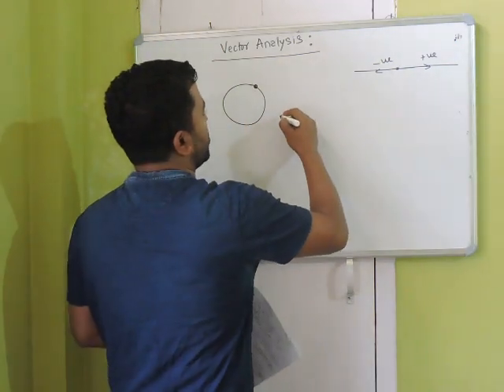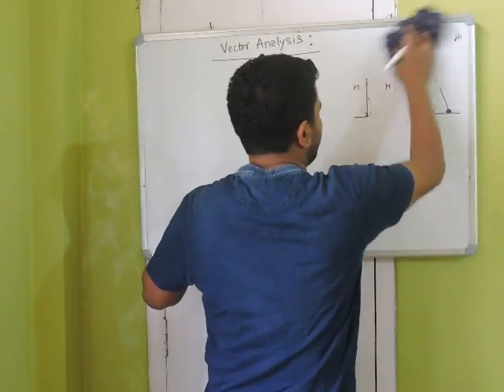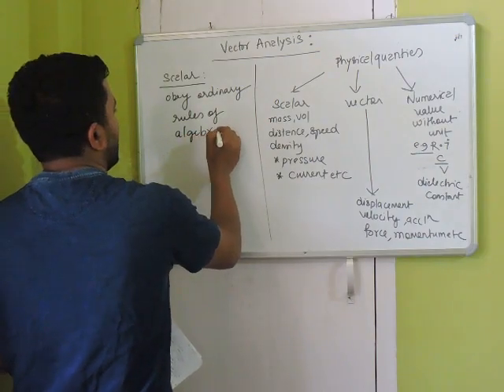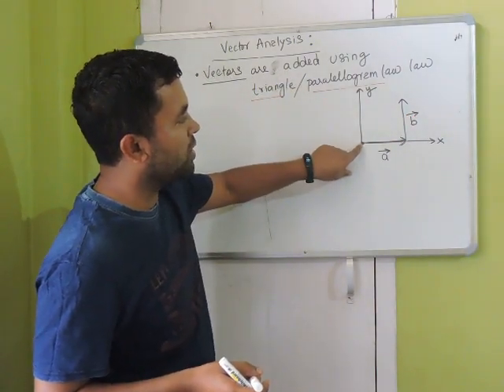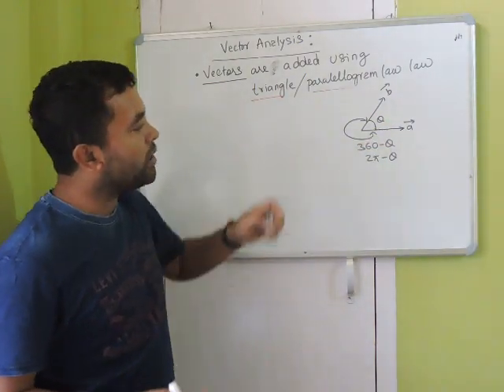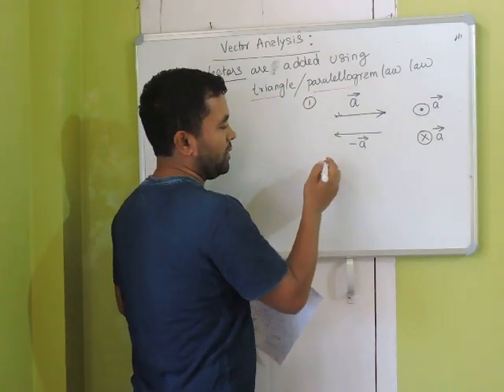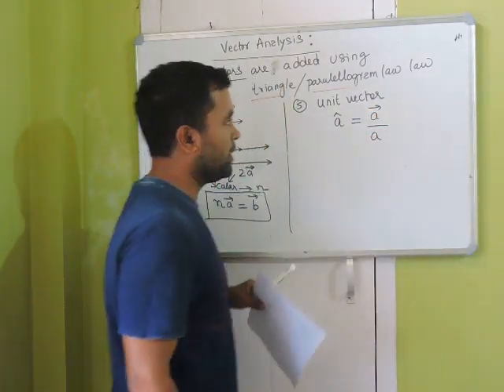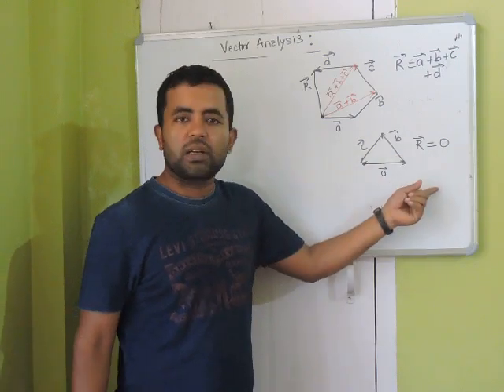Vector Analysis lecture 1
Vector plays a central role in physics. In this lecture, you will learn the basic idea of vector addition. This video is useful for class 11 science students.